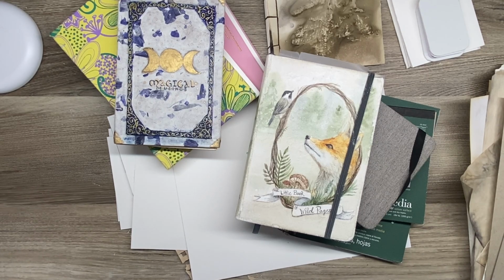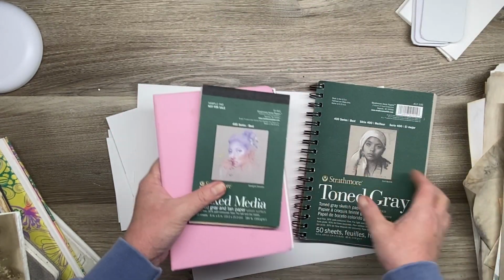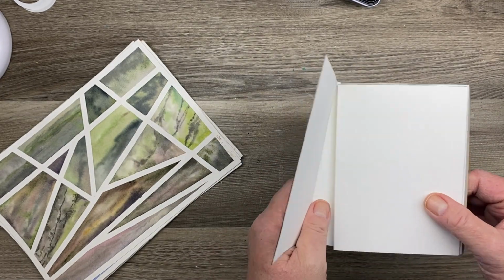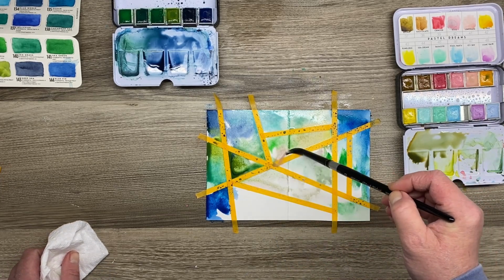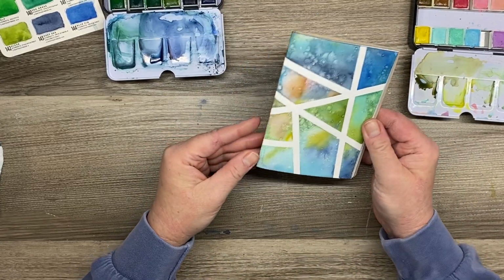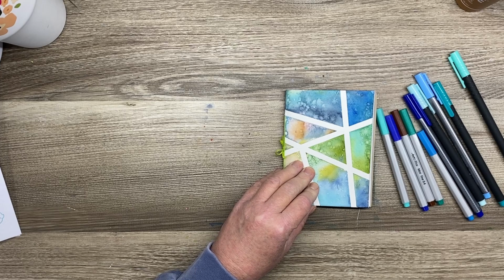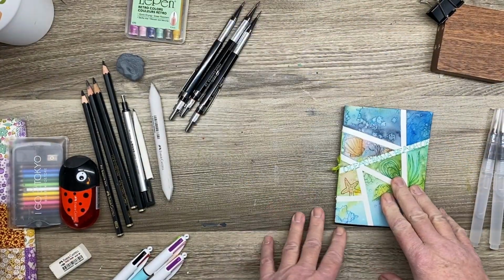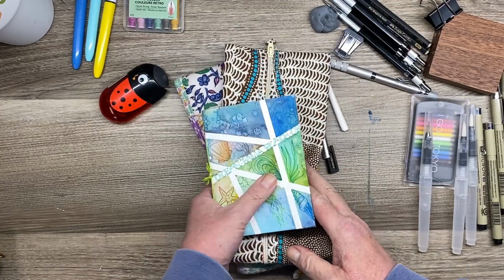DIY Travel Art Journal | Easy Watercolor & Mixed Media Sketchbook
Join me as I create a small trip art journal for my upcoming beach vacation! This handmade journal features a mix of gray and tan-toned papers, watercolor paper, and an ocean-inspired cover. Using masking tape to create abstract shapes, I fill them in with a dreamy sea-colored palette and add doodles of shells, a jellyfish, and some lettering. This is a fun and easy project perfect for capturing your travel memories!